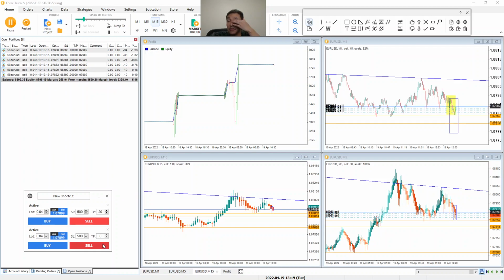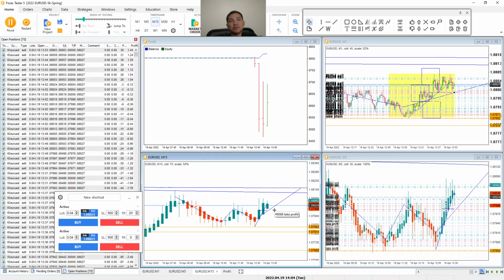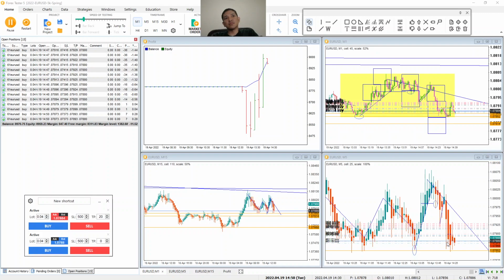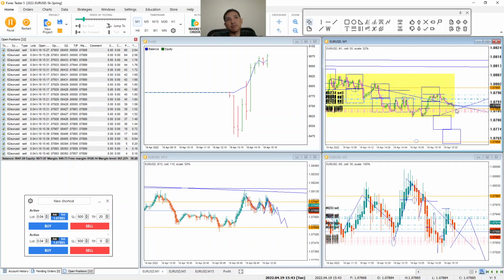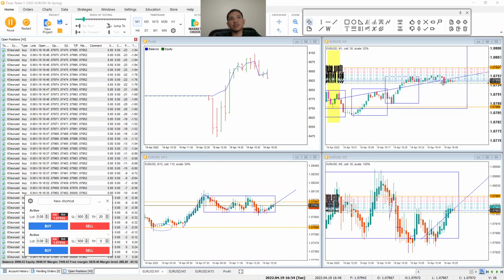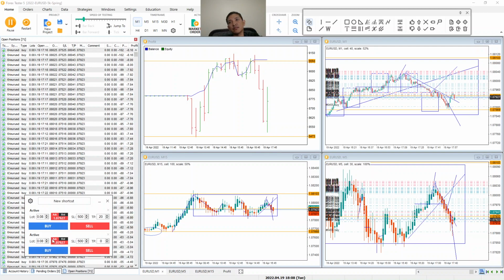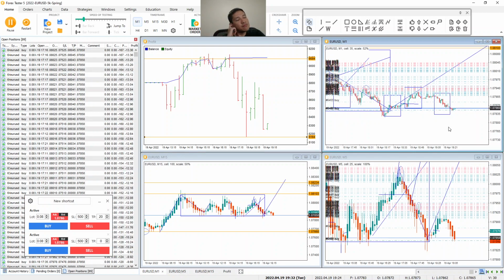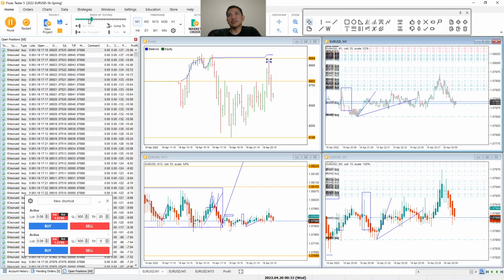5k to 50k - Week 3 - Day 12 - Nearly all day & night to fix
00:00:00 Market analysis
00:00:30 Position sizing
00:01:00 Price and Time Cycles
00:02:25 Start trading
00:36:00 Game changer
00:40:00 Flip to buys
00:41:30 First mistake
00:45:00 Recover lost profits
00:46:00 Failed to recognize double top
00:49:00 Begin facing draw down loss
00:54:00 What to do when in trouble?
00:59:00 Hope and Pray
01:10:00 Take all day to recover
01:15:00 Takes night session to profit
01:17:00 Calculate risk reward stats